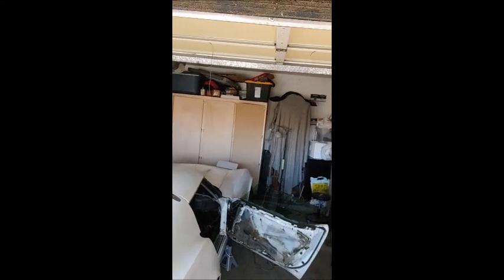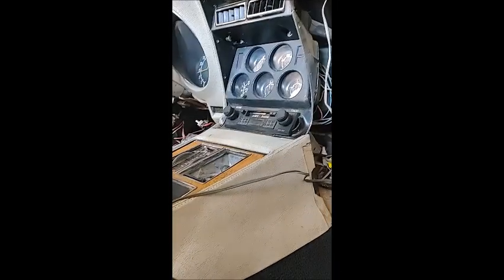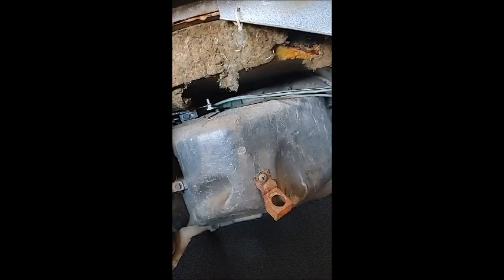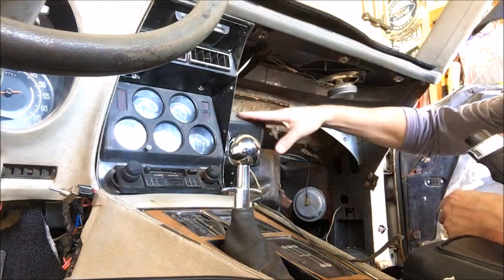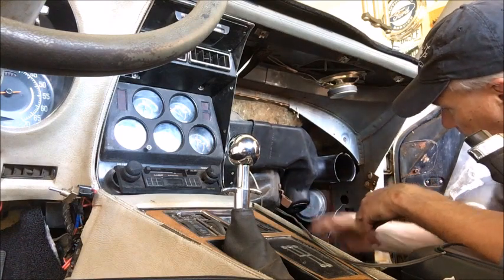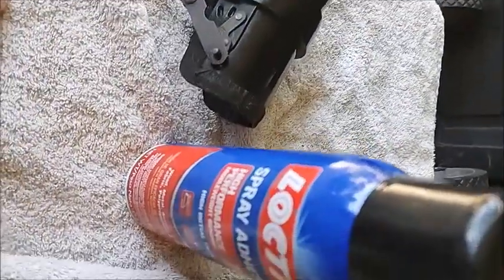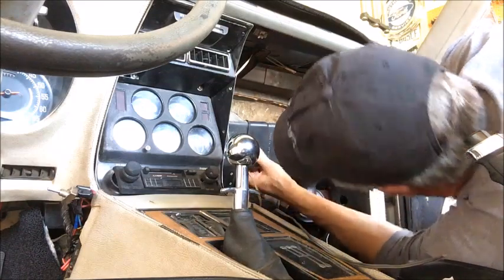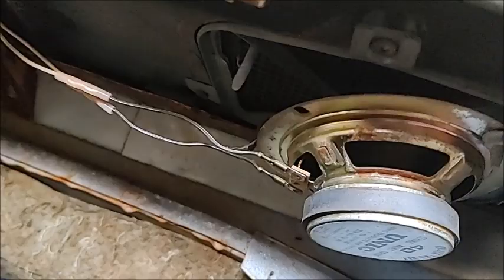ProjectSR76 Interior Dye – Part 6A Preparing to install Passenger Side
Getting the gaping hole in the passenger side dash for the reconditioned panel.